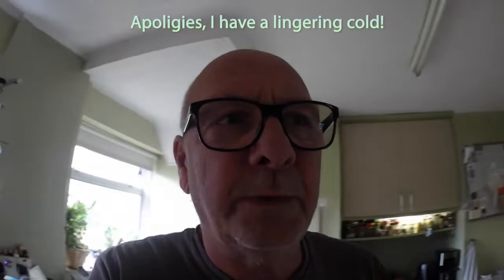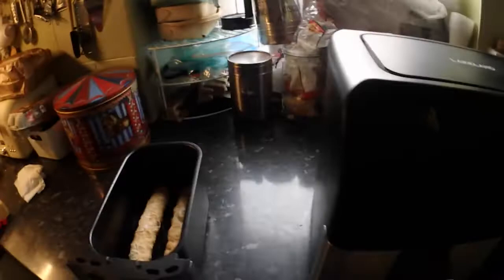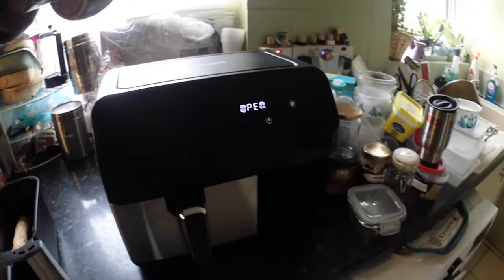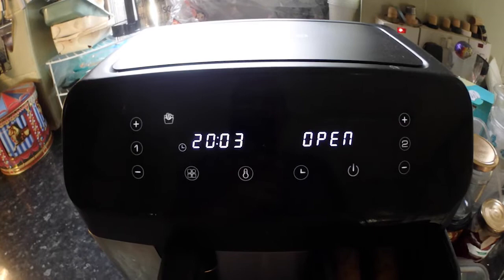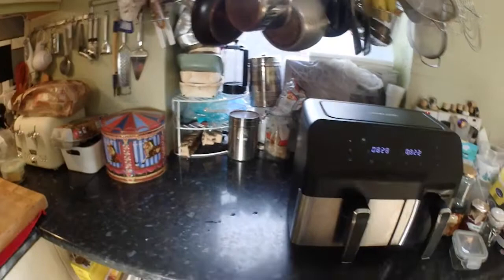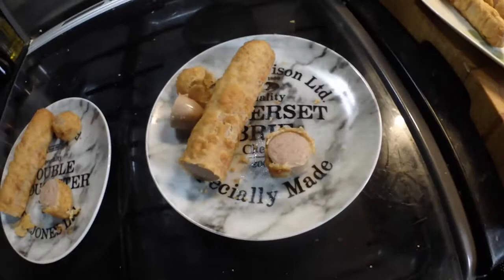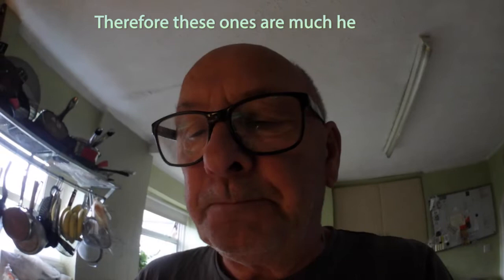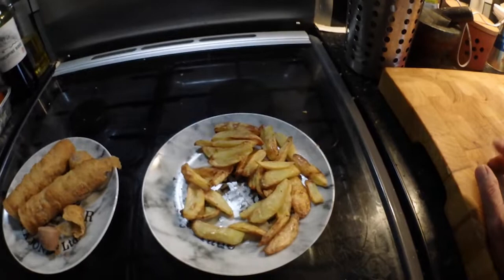Harry Ramsden's Battered sausage in a Lakeland Dual Air fryer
A bit of taste test.
Cooking two Harry Ramsden's battered sausages in the oven & the other two in our Lakeland Dual air fryer with chips.